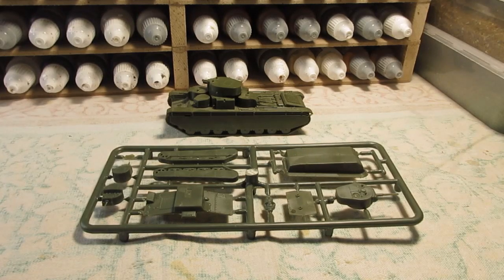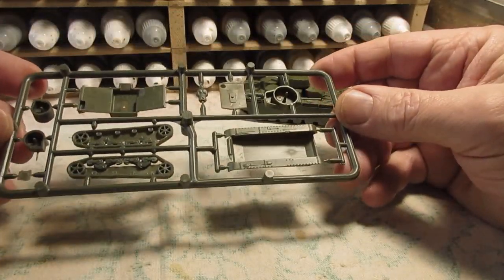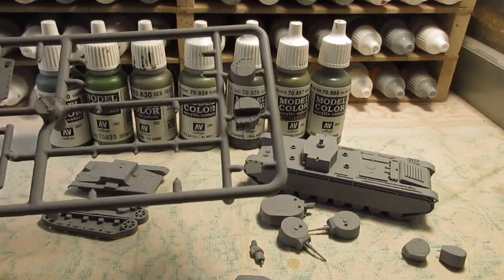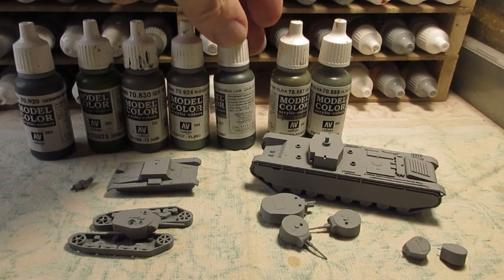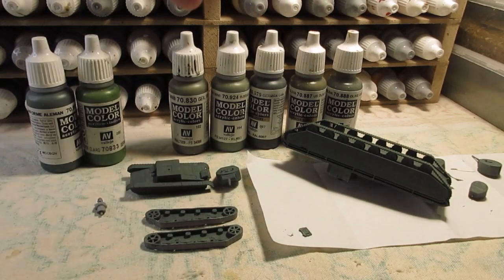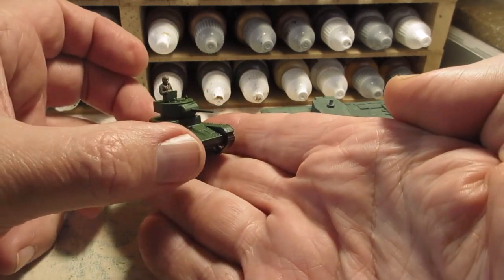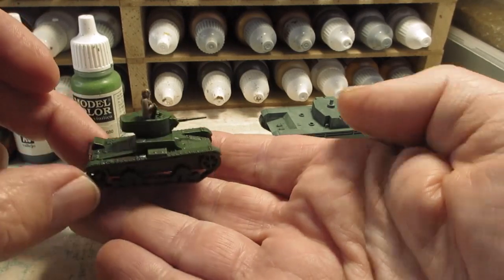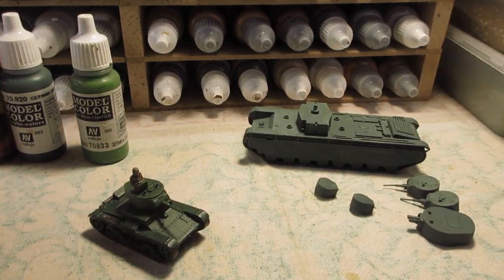#490 15mm WW2 Soviet tanks T35 & T26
Up from my sick bed to paint a couple of WW2 Soviet tanks. Just a basic paint job, nothing special. Its probably been 30 years since i last painted tanks this small, not easy but i had a go.